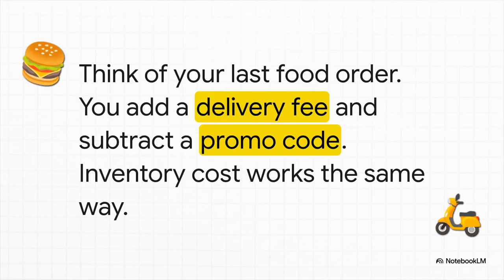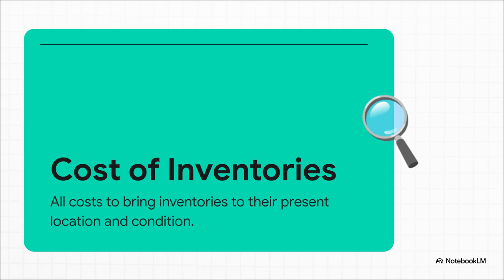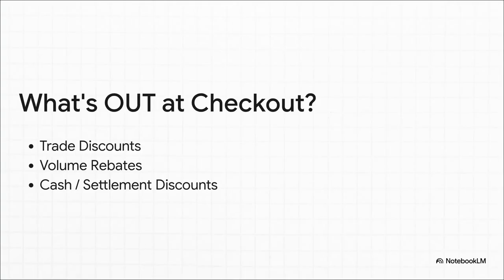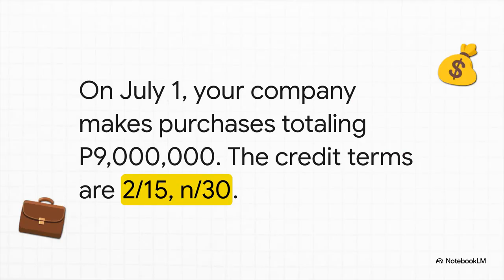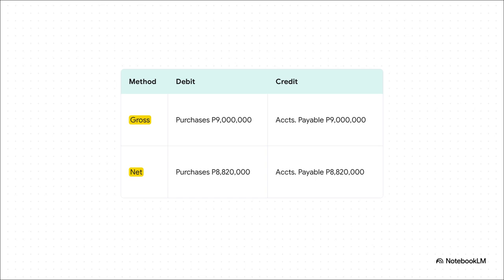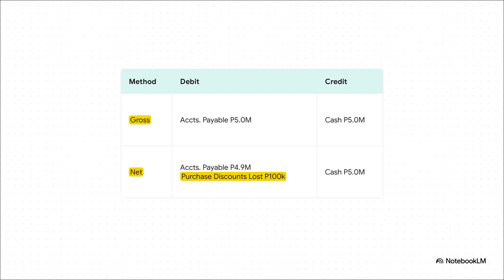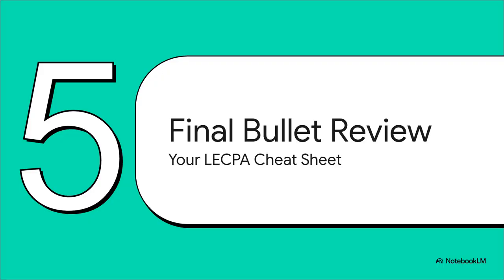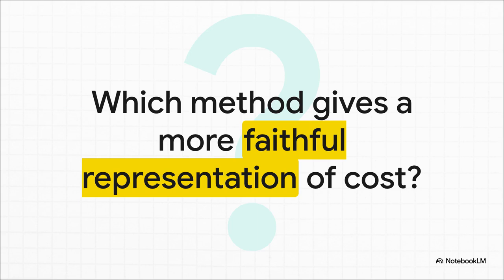FAR Inventories: 02 Initial Measurement and Cash Discounts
Learn how to properly calculate the initial cost of your purchased inventory. We discuss which costs to capitalize—such as the purchase price, import duties, and transportation—and emphasize the requirement to deduct trade discounts and volume rebates. Plus, we walk you through the journal entries for cash discounts using both the Gross Method and the Net Method.